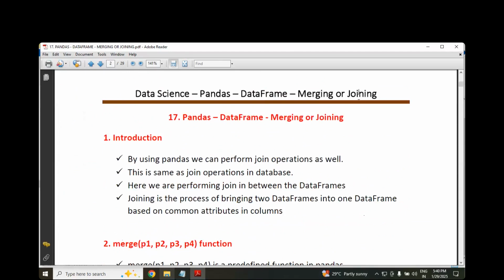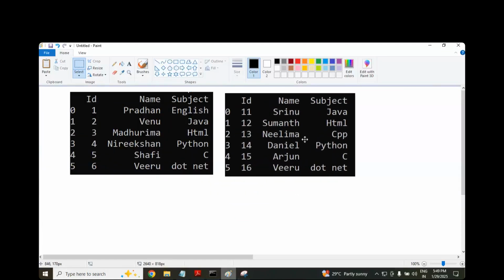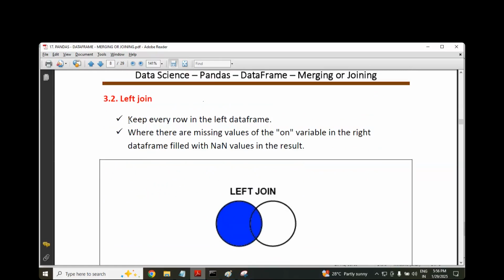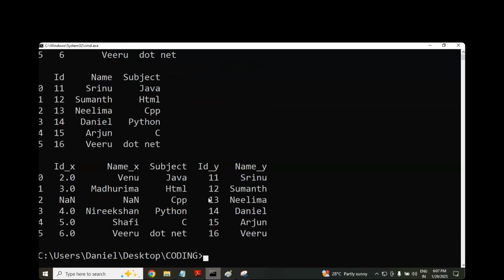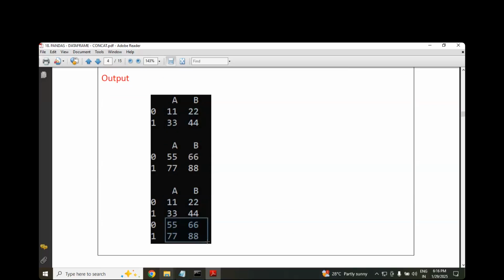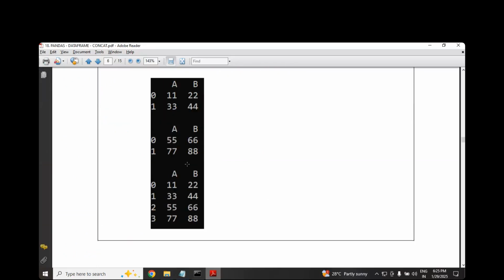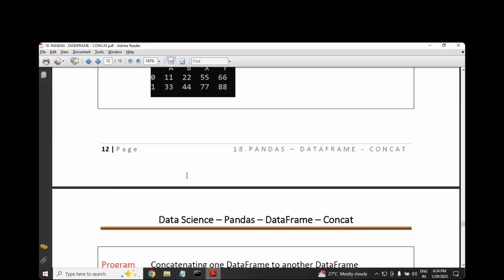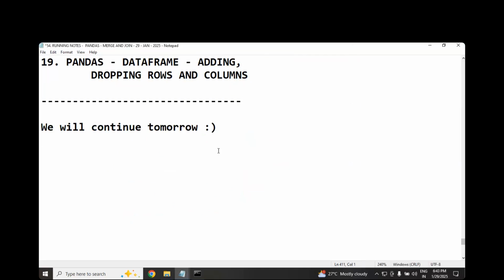session-57 PANDAS - MERGE AND JOIN